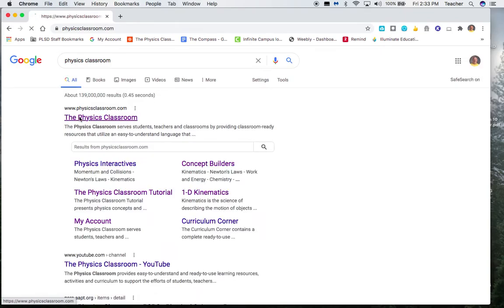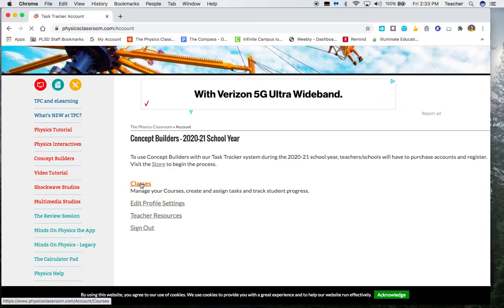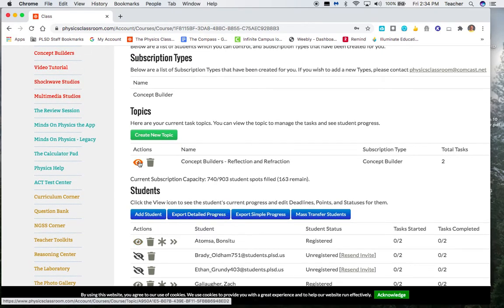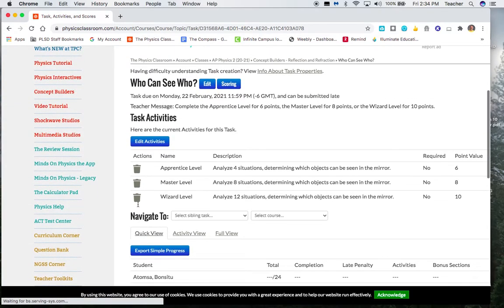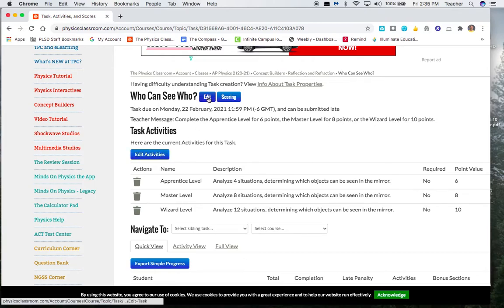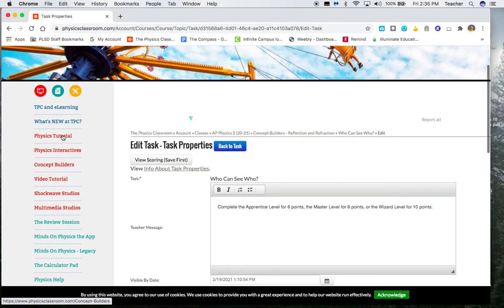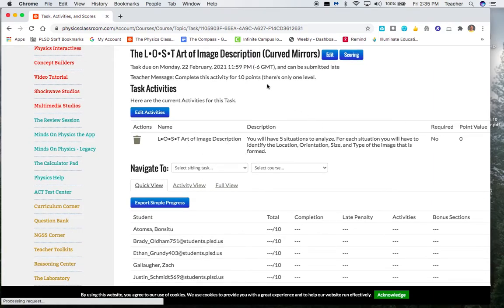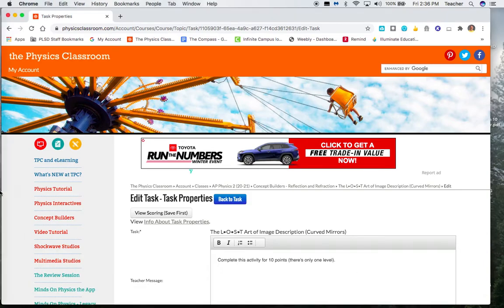Physics Classroom Concept Builders getting started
This should help you get underway!